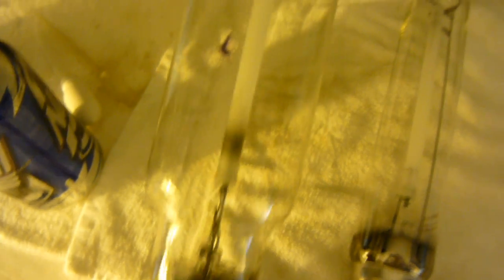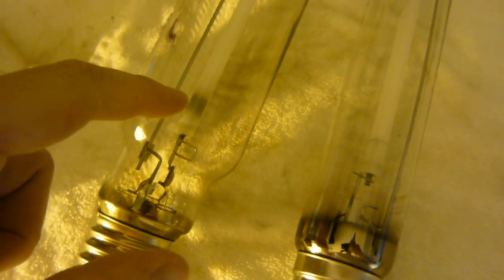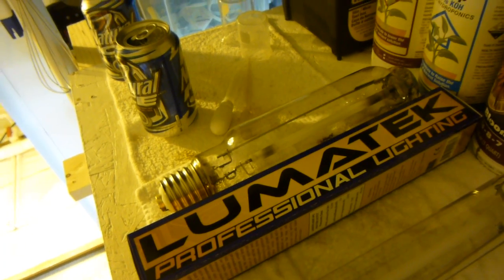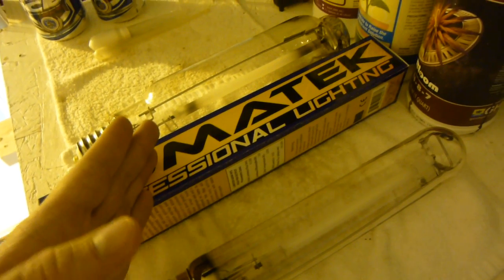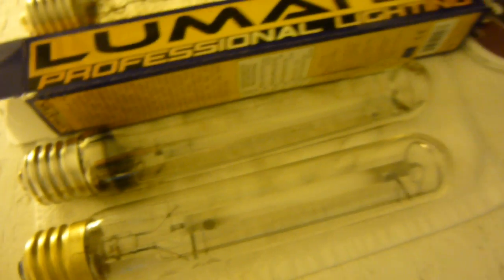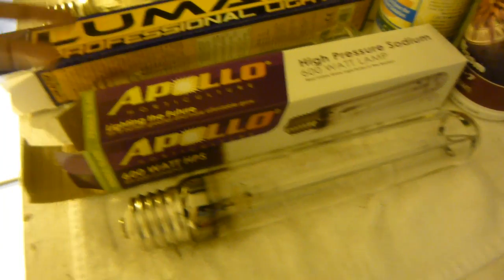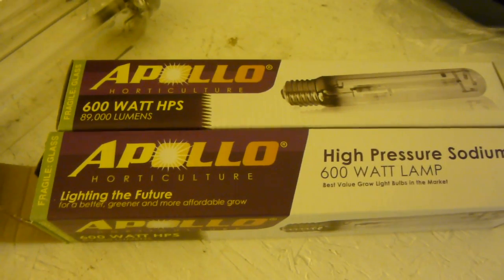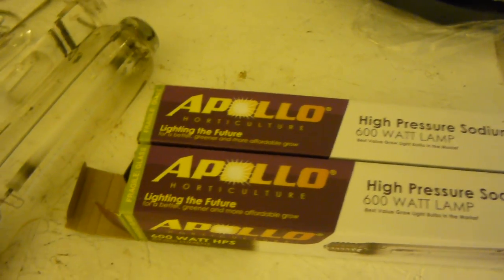HPS Bulb Talk & What I Use